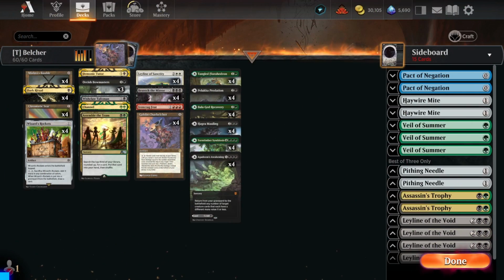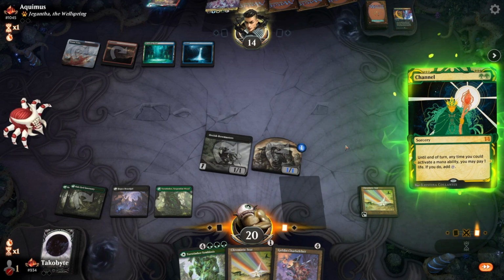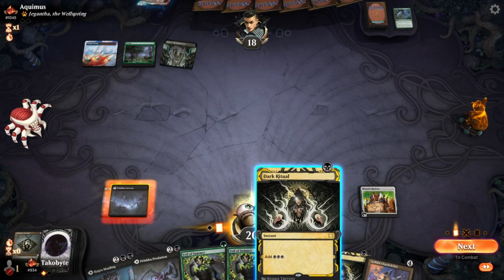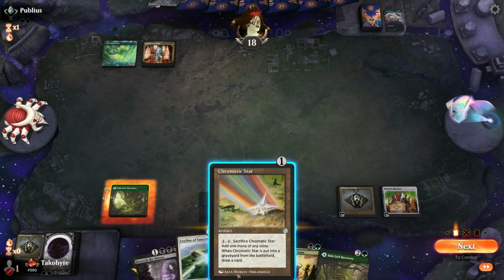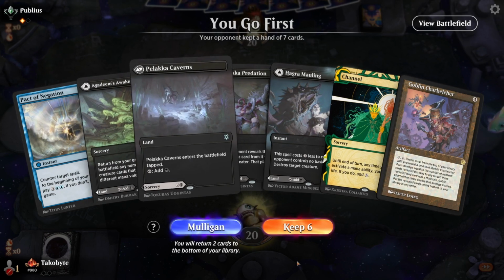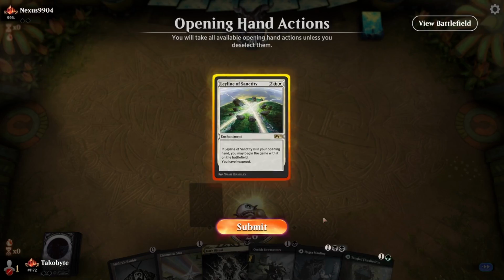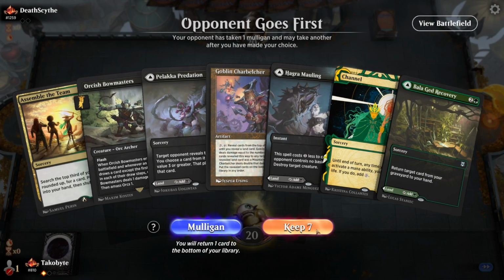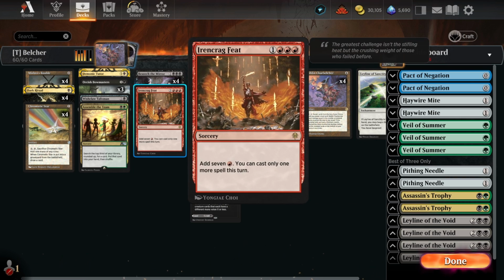OOPS! All Spells... Belcher Deck Abusing Ritual, Channel, Beseech | Timeless BO3 Ranked | MTG Arena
► Timestamp:
00:00 - Intro
01:42 - Game 1
08:38 - Game 2
18:50 - Game 3
26:22 - Game 4
31:51 - Outro

► Buy me a ☕: If you want to support me, you can support me through joining Youtube Membership or using Super to donate.

► Info
・Current Set: Lost Caverns of Ixalan
・Format: Timeless
・Type: BO3, Ranked